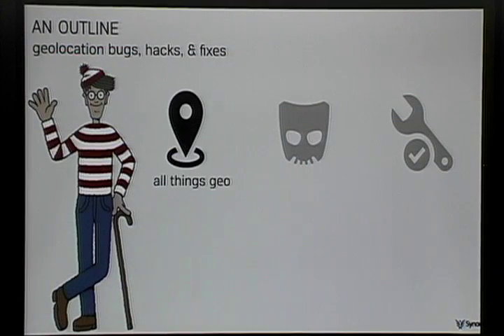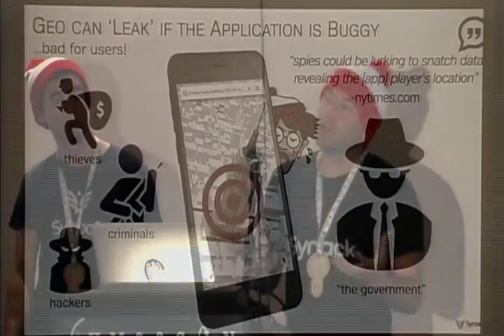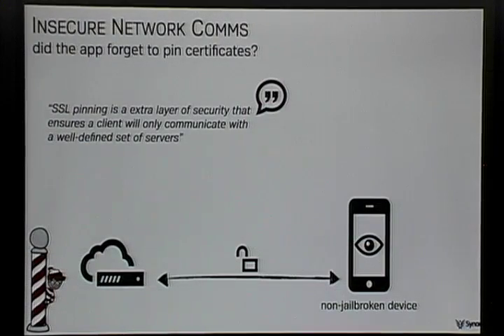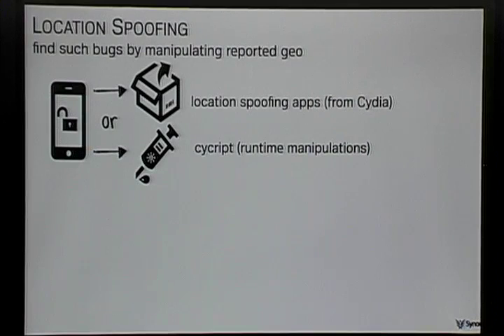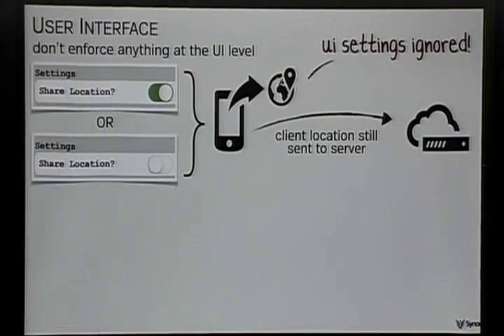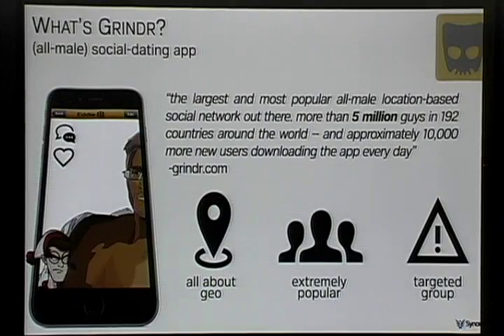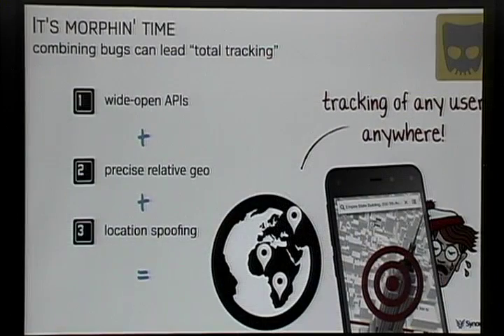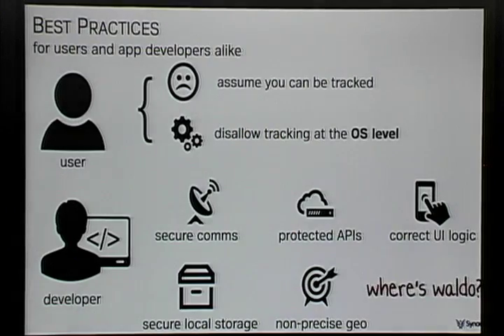There's Waldo! Tracking Users via Mobile Apps [ShmooCon 2015]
Colby Moore and Patrick Wardle

Sure you assume the NSA can track you, but due to insecure mobile apps, it may be possible for anyone else to track you too. Mobile apps often leverage user location data to provide a custom experience. Unfortunately, as our case studies show, this is often done insecurely, revealing usersâ€™ location and compromising privacy.

We will be presenting a case study detailing how we were able to track tens of thousands of users actual locations in realtime, determine pattern of life, and subsequently determine true identities. Using a targeted approach we show just how easy it might be to reveal the identity of and track your favorite athlete, politician, or movie star.

Come for the war stories, leave with best practices and lessons learned!

Patrick Wardle is the Director of Research at Synack, where he leads cyber R&D efforts. Currently he focuses on automated vulnerability discovery, Mac malware. Patrick, a former employee of NSA and VRL, is an experienced vulnerability and analyst, and has found exploitable 0days in major OSs and applications.

Colby Moore is Security Research Engineer at Synack, working mainly on breaking emerging technologies. He is a former employee of VRL and has identified 0day vulnerabilities in embedded systems and major applications. Colby prefers focus on that sweet spot where hardware and software meet, usually resulting in interesting... consequences.